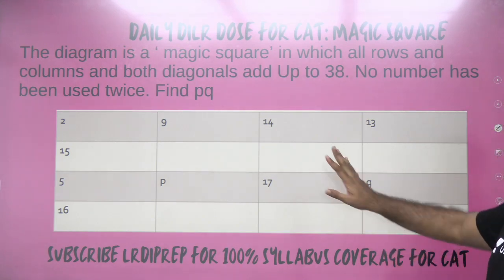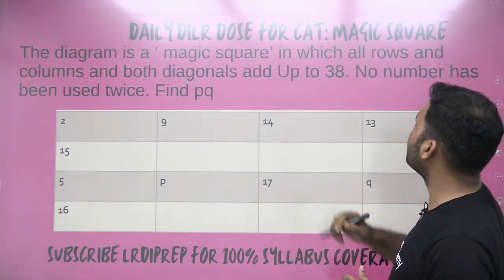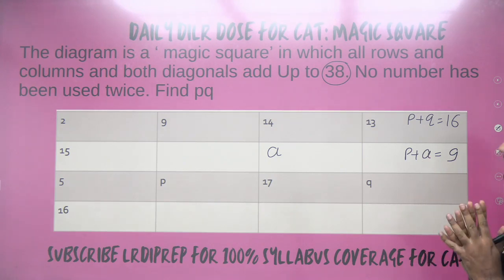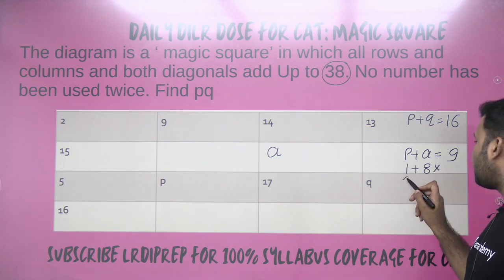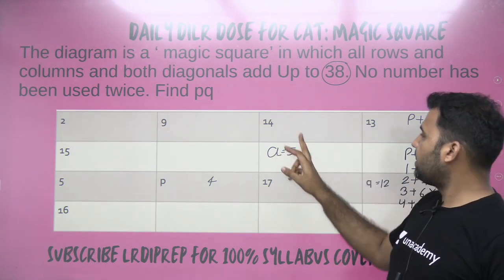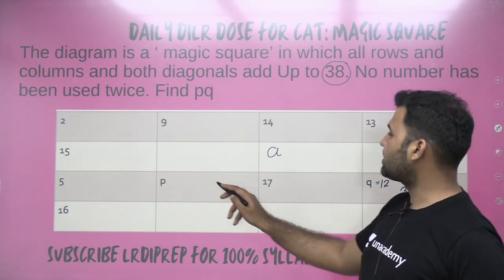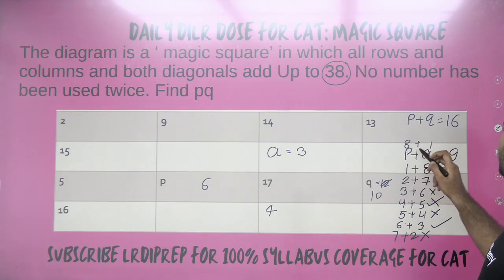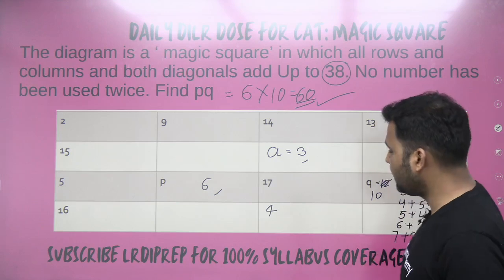Daily DILR Dose For CAT : Magic Square Puzzle